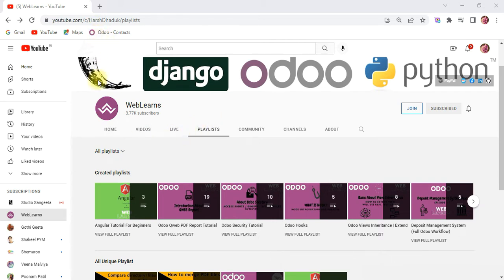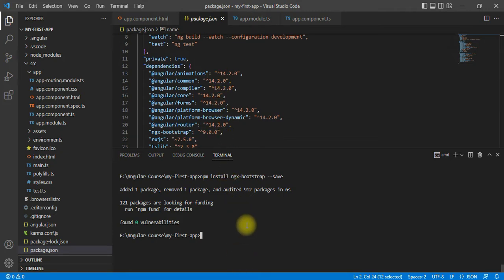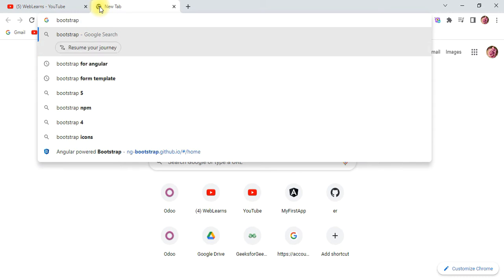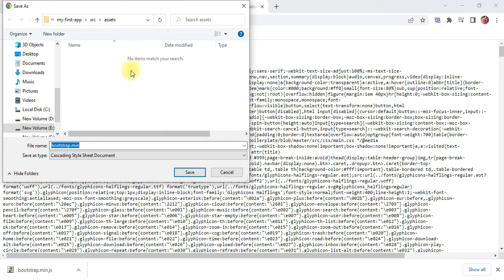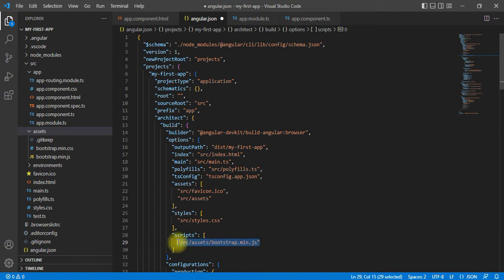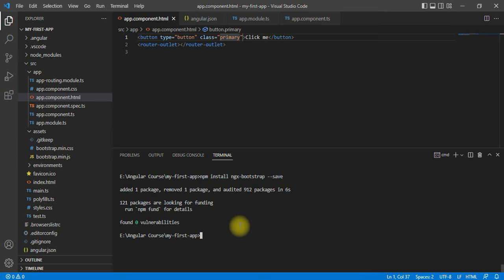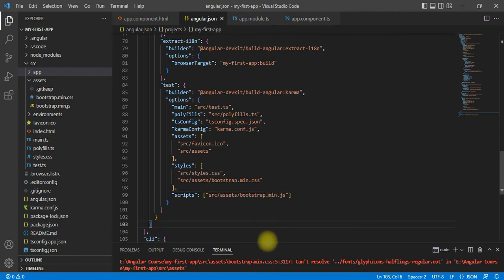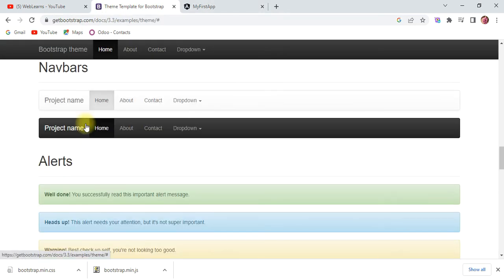How to integrate bootstrap lib in angular | Angular Development Tutorial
How to integrate bootstrap lib in angular application, easy way to integrate bootstrap in angular project please check till end of this discussion. Angular and bootstrap are very popular frameworks for either building client side apps in the case of angular or styling and providing components for building professional UIs in the case of bootstrap.

In case you missed previous discussion, How to modify in angular application, please check below link.

integrate bootstrap with angular
how to update angular with bootstrap project
angular with bootstrap project
angular projects for beginners
edit simple angular with bootstrap project
modify angular with bootstrap project
angular tutorial integrate bootstrap step by step
start angularjs project from scratch
how to run angular project
how to create update angular application
how to create modify  angular app with specific version
how to create edit an angular app
how to create update first app in angular

Support me :-